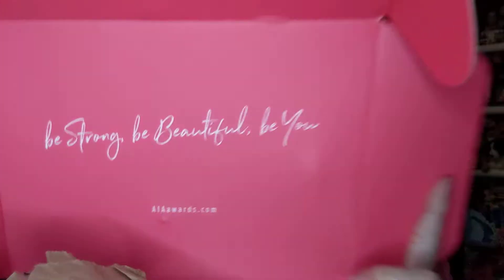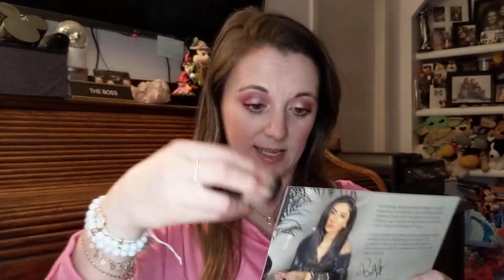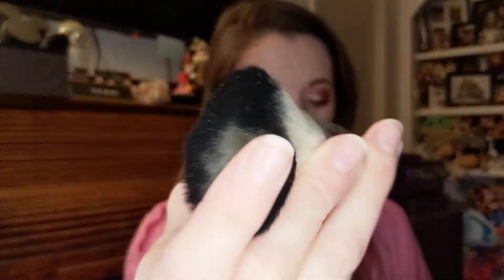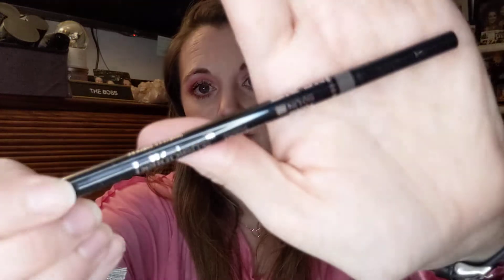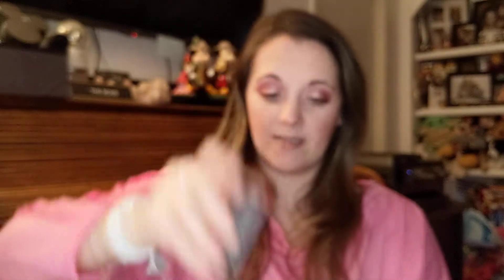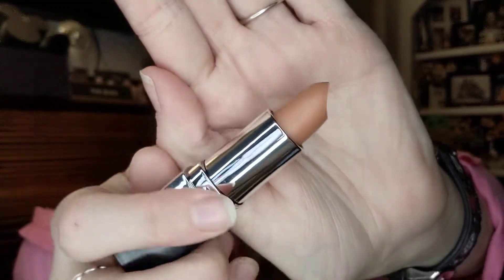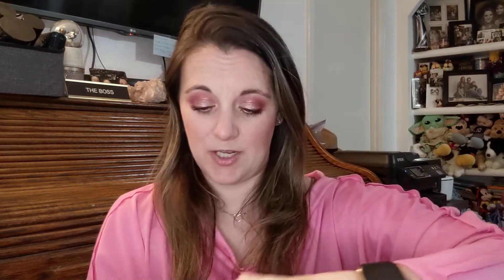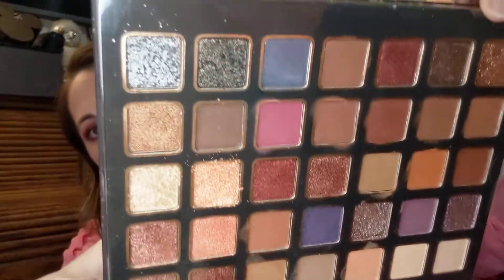American Influencer Beauty Bundle - Feb/March 2021 Unboxing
This is the American Influencer Beauty Bundle for Feb/March  2020

---or---
Madison and Mallory facebook store:

My info:
Michelle Simmons